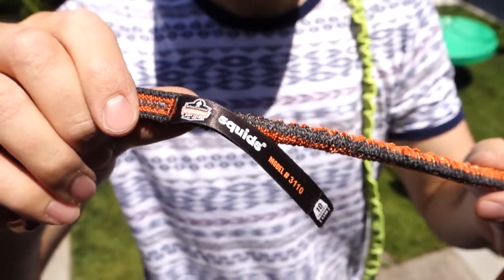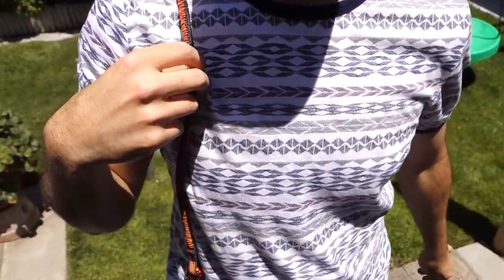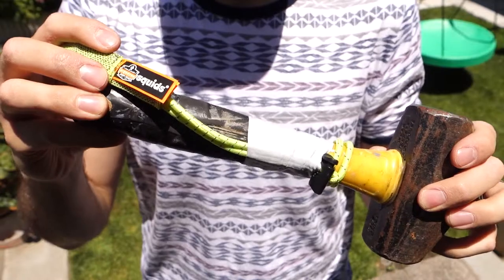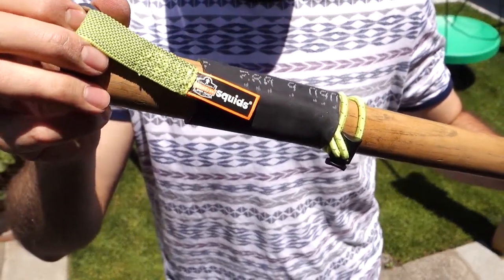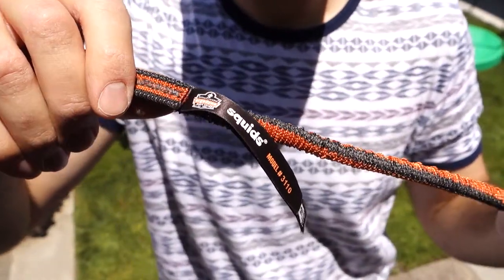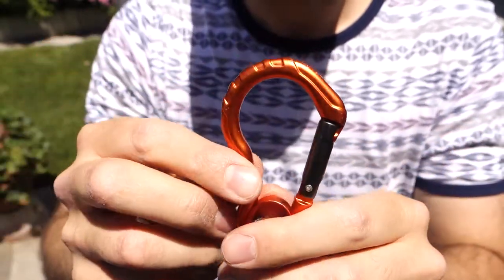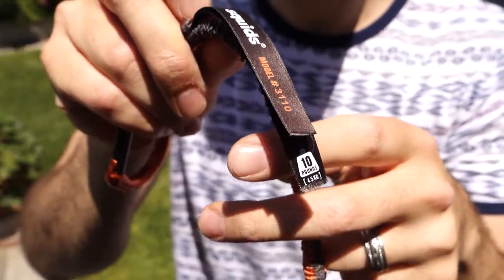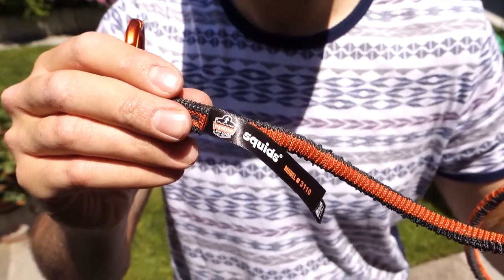Ergodyne Squids 3110F(x) Tool Lanyard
Quick review and testing of the newest edition to the Squids tool lanyard series.